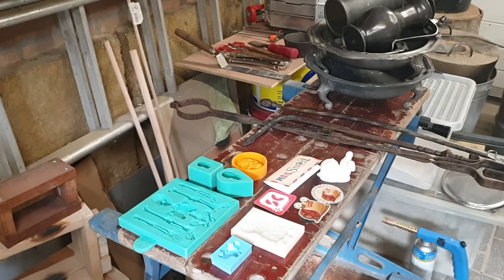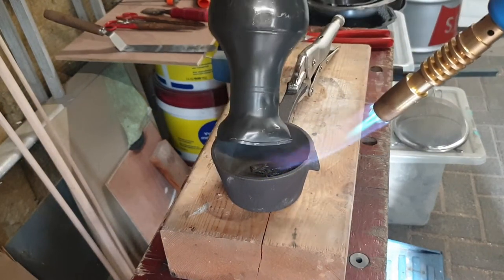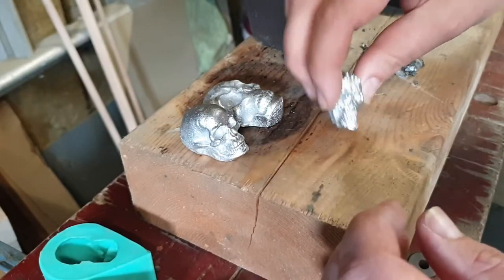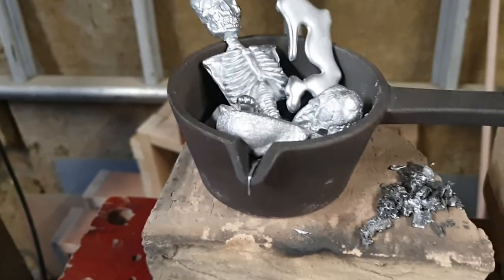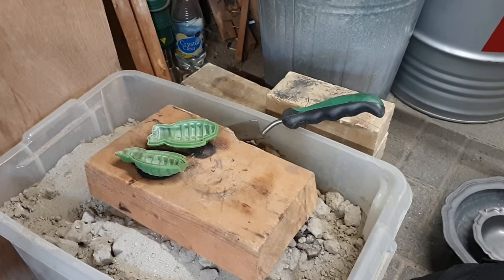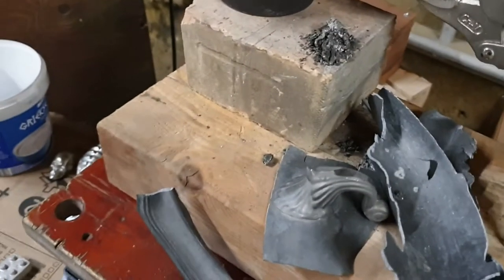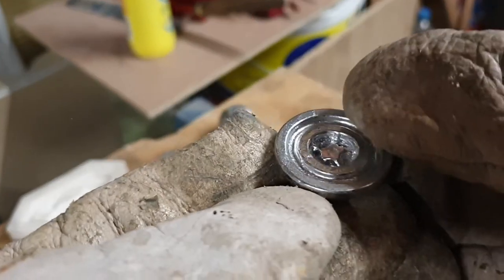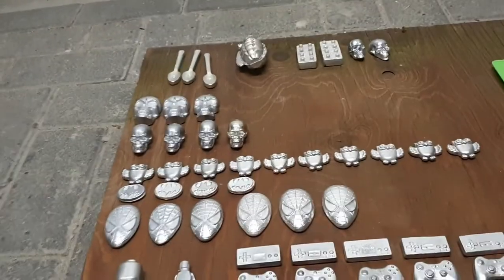More fun with pewter and silicone molds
I spent a whole day messing around with Pewter and new molds I got.
Did not really plan a video, but this is what it became.